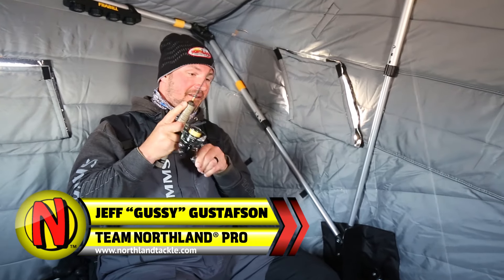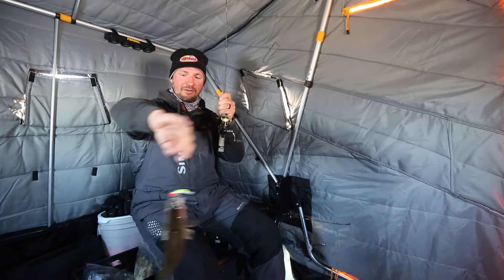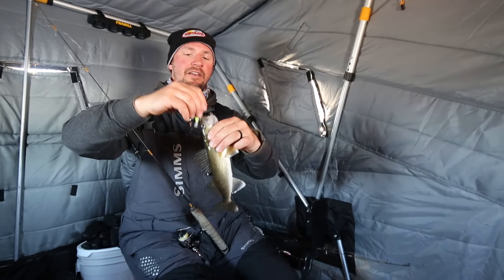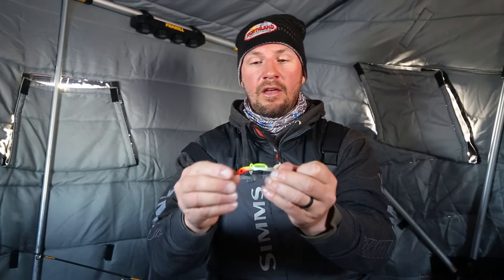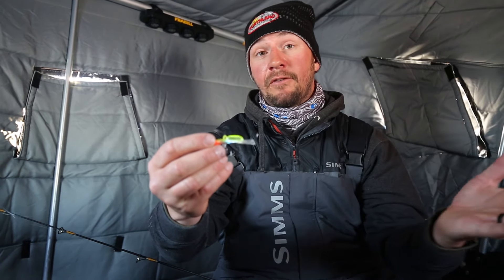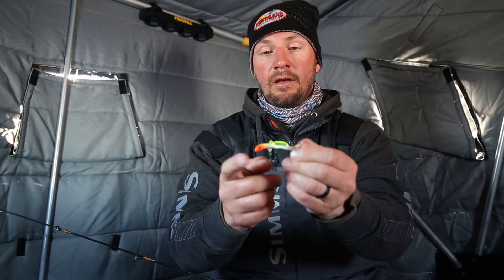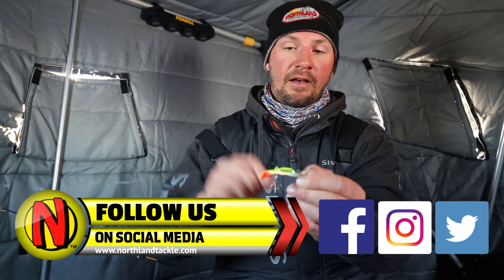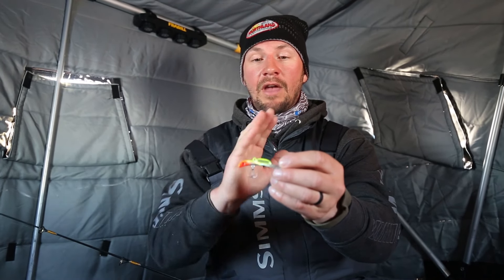The Rattlin' Puppet® Minnow (Jeff "Gussy" Gustafson)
The Rattlin’ Puppet Minnow® brings the noise with a glass rattle and audible carry through water, all without killing its famous action. Anglers have long noted the benefits of vibration and additional sound in their baits, as fish cue on auditory clues to both help them locate and target prey of all kinds.